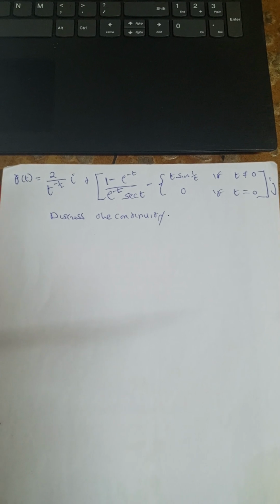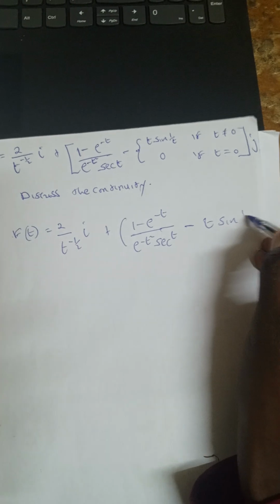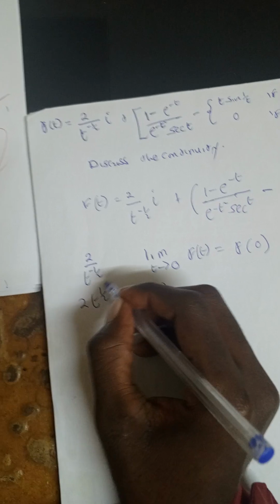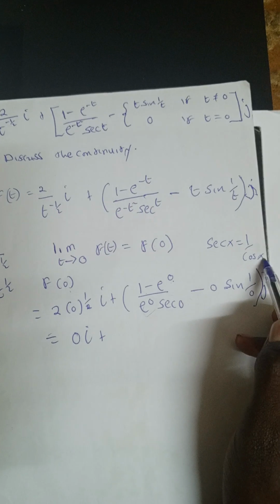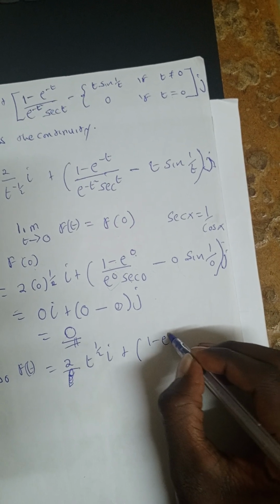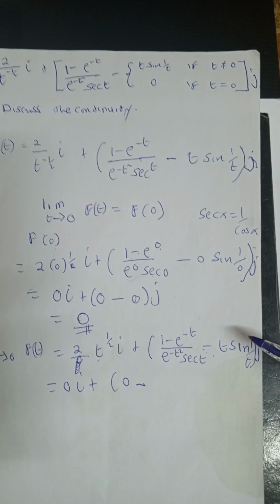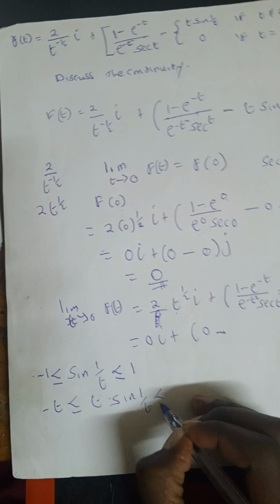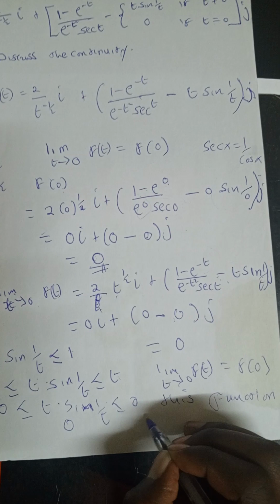June 2, 2025